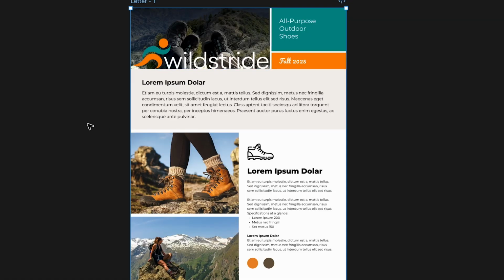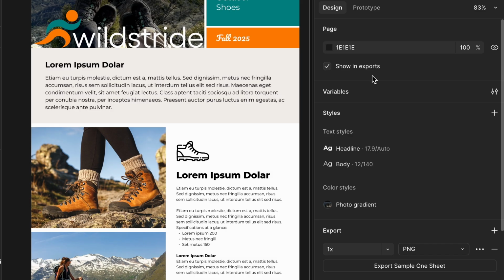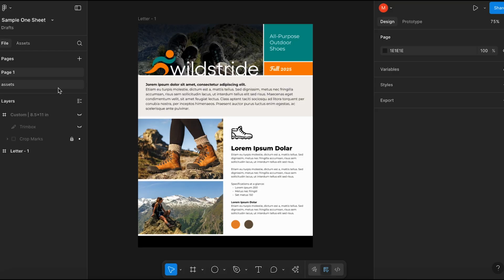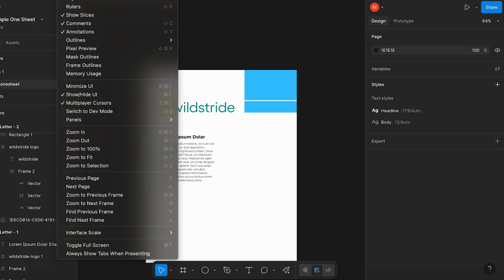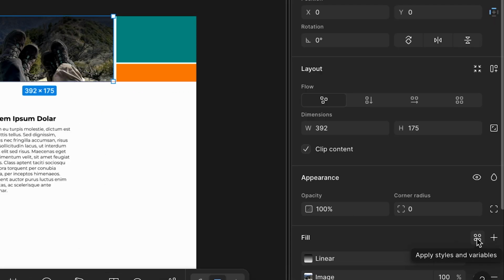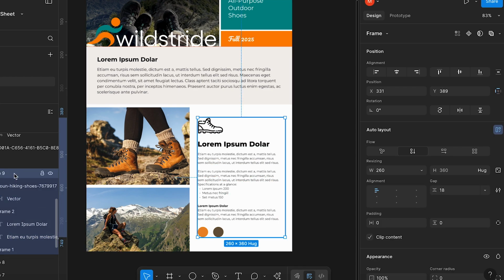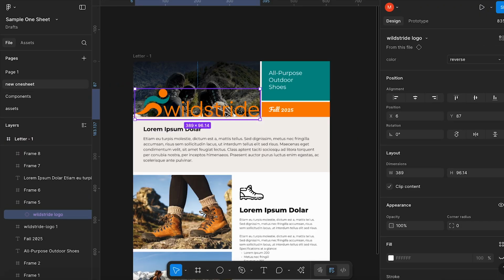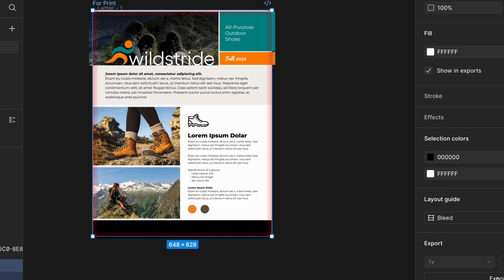Figma for Print: Complete Print Setup Workflow (Bleed, Crop Marks)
Learn the complete Figma print setup workflow — from adding bleed and crop marks to exporting print-ready PDFs. This full walkthrough covers every step designers need to prepare files for professional printing in Figma.

In this guide, you’ll see how to:
– Navigate the Figma interface (layers, tools, and properties)
– Set up frames and guides for print layouts
– Add text and style headlines with print typography
– Insert and mask product photos into your design
– Create consistent colors and font styles for branding
– Add features, iconography, and finishing touches
– Export your one sheet as a polished PDF file

0:00 – Intro
0:20 – Project preview: hiking boot sales sheet
0:39 – Interface overview
3:14 – Frames - the building blocks of Figma
5:52 – Custom fills & styles
7:08 – Auto layout
8:15 – Create a component
9:10 – PDF setup
10:09 – Wrap up